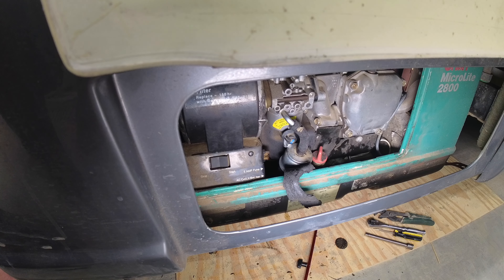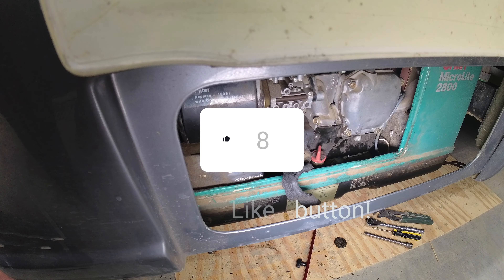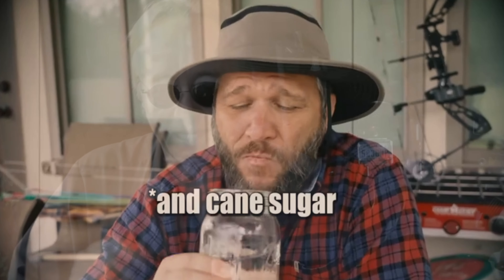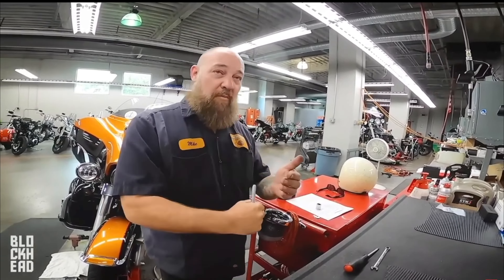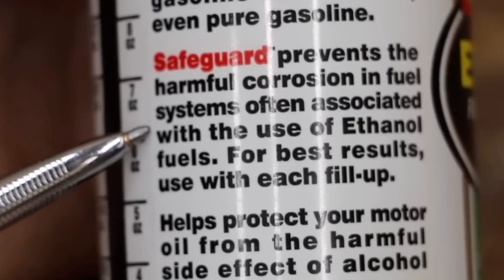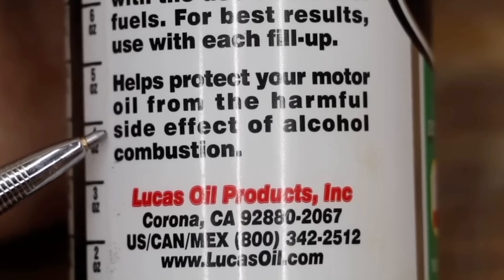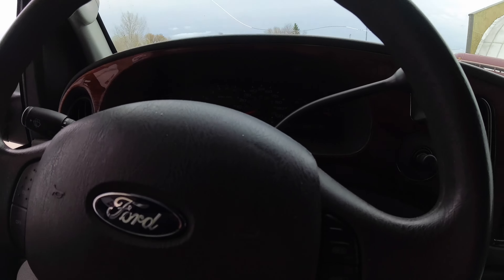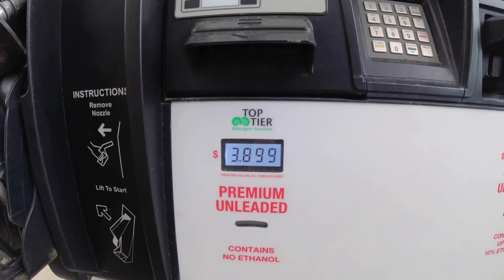Unveiling the Real Story Behind Ethanol: Busted Myths!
Join us on a journey to uncover the truth behind ethanol, a fuel type often misunderstood by many RV and van enthusiasts. From camping trips to recreational travel, we've all heard the myths surrounding ethanol, but what's the real story? Is it a blessing from God, providing a cleaner and more sustainable alternative, or is it a curse, damaging our engines and affecting our lifestyle? In this video, we'll delve into the world of ethanol, separating fact from fiction, and exploring how it affects our daily lives, from camping adventures to everyday travel. Get ready to have your myths busted and your questions answered!